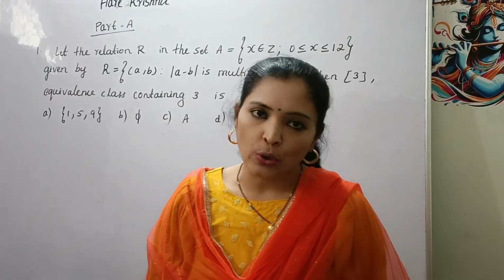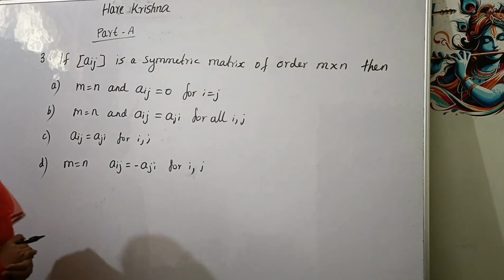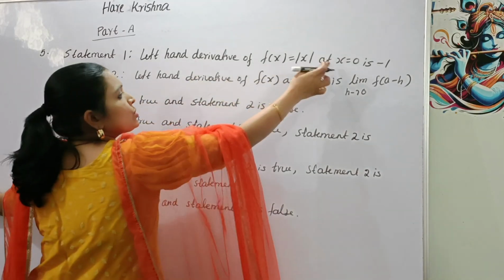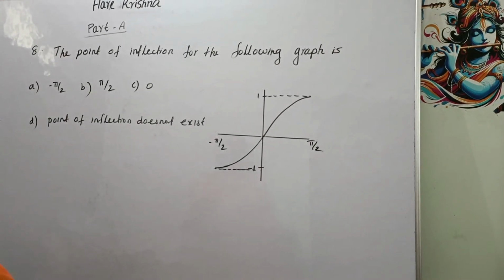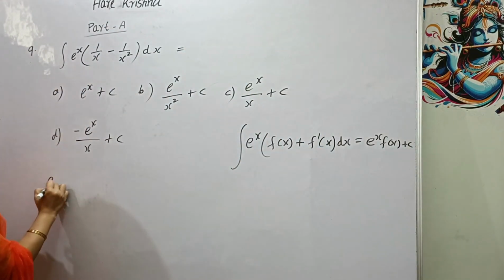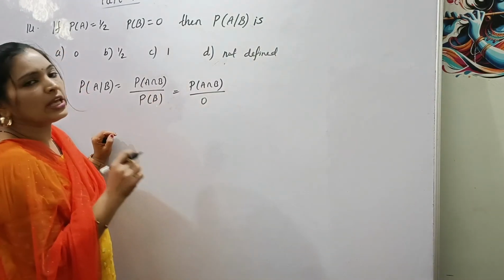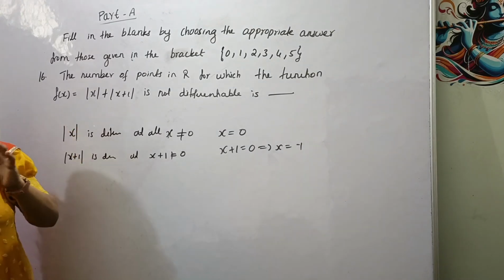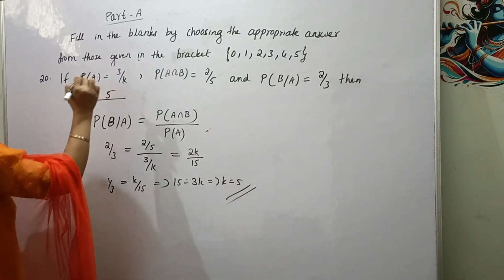Karnataka State Board II PUC Mathematics Model Question Paper 2025 Part A With Solutions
Karnataka State Board II PUC Mathematics Model Question Paper 2025 With Solutions
Part A